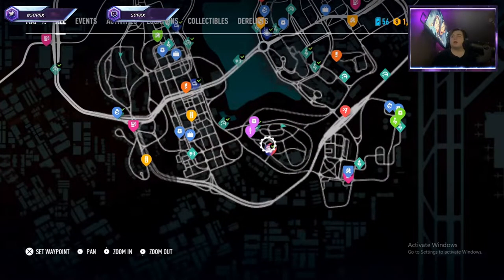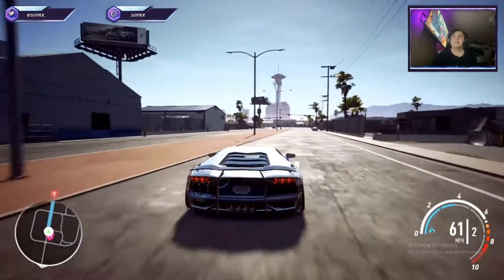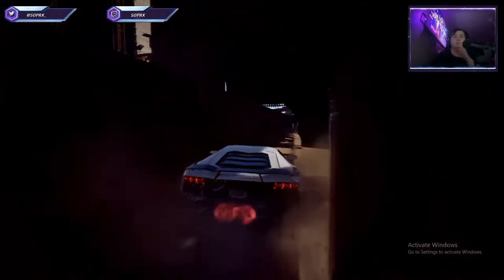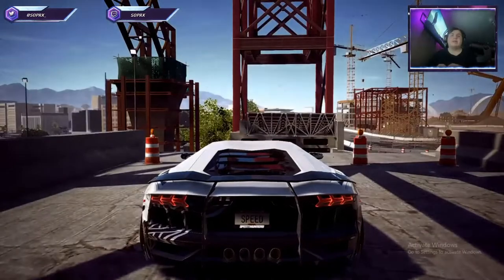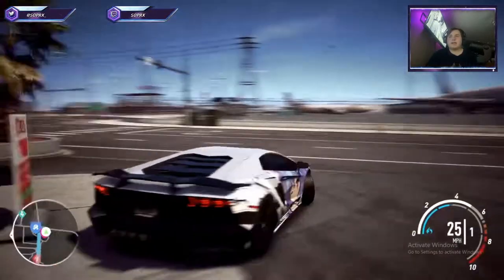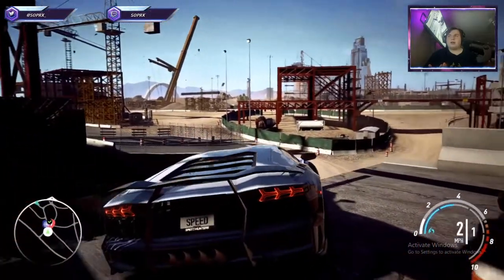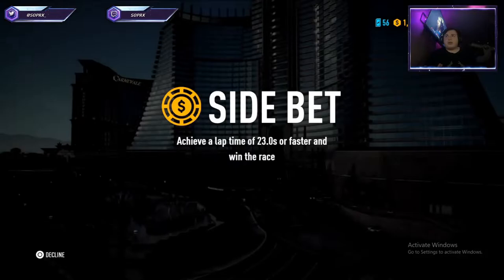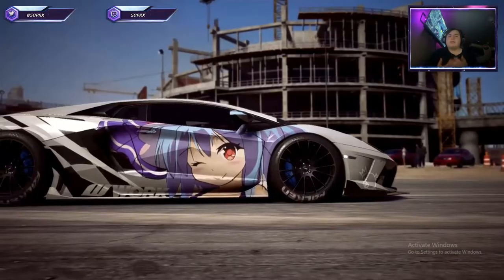Nfs Payback Glitch (Working May 15th 2020)